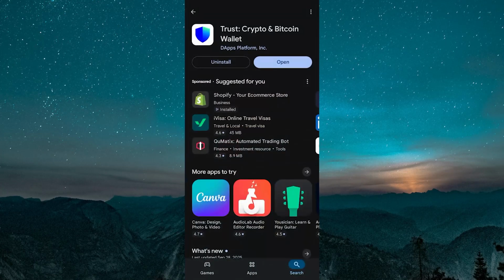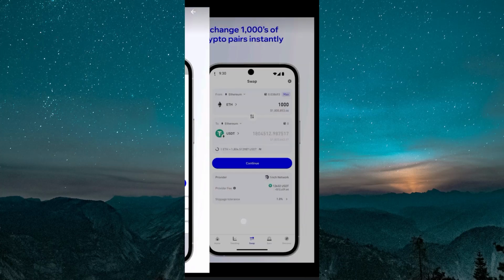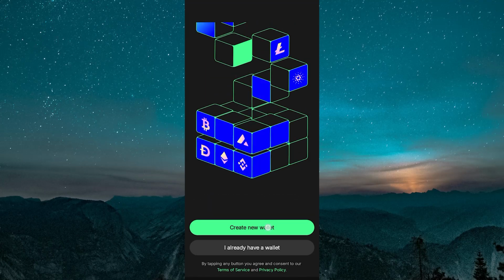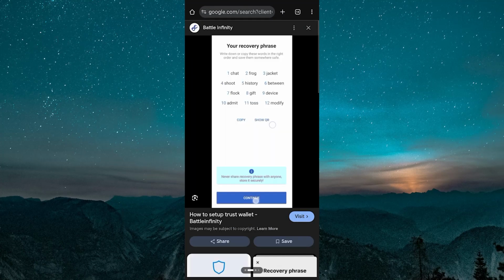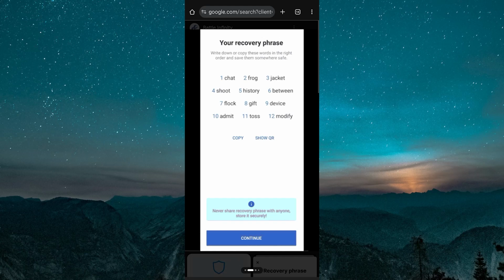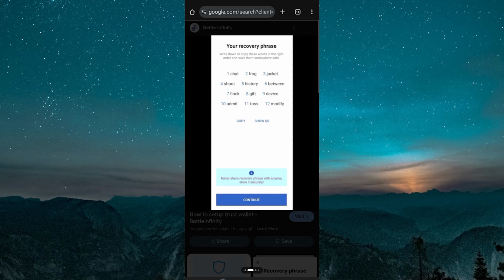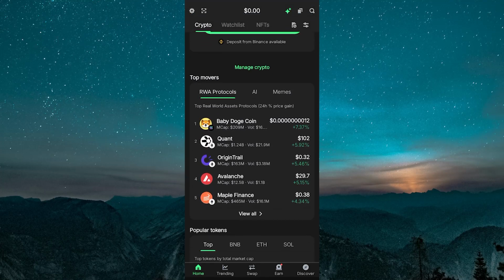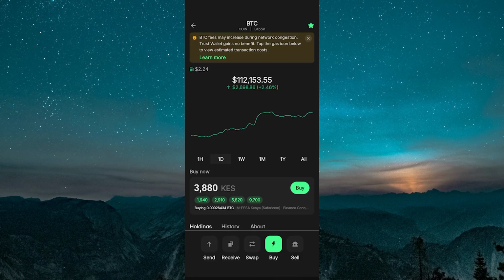Trust Wallet Tutorial for Beginners | How to Create & Set Up Your Wallet (Updated)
Trust Wallet is a popular, secure self-custody cryptocurrency wallet available as a mobile app and browser extension. To create and set up your wallet, first download the official app from your device’s app store or the Trust Wallet website. Open the app, then select “Create a New Wallet.” You’ll be prompted to agree to terms and receive a secret recovery phrase—a crucial 12-word phrase that securely backs up your wallet. Write this phrase down carefully and never share it.

Next, confirm your recovery phrase in the correct order, then set a passcode to unlock the wallet on your device. This passcode does not replace your recovery phrase but adds an extra security layer. Once set up, you can add and manage various cryptocurrencies, receive, send, and swap tokens within the app, and even interact with decentralized applications (dApps).

Customization options let you toggle visibility of tokens and networks, and the wallet supports a wide range of blockchains. Trust Wallet combines strong security with ease of use, making it ideal for beginners entering crypto asset management.